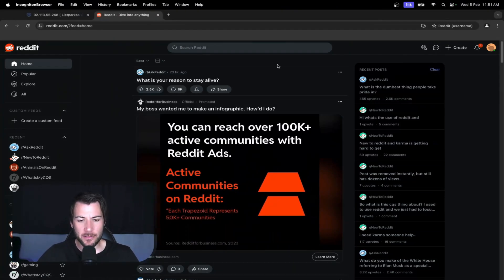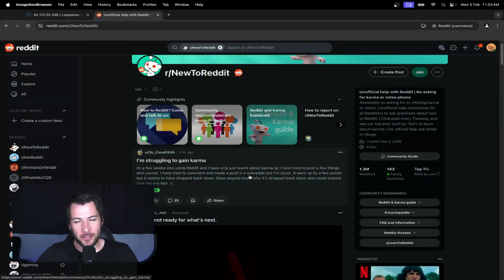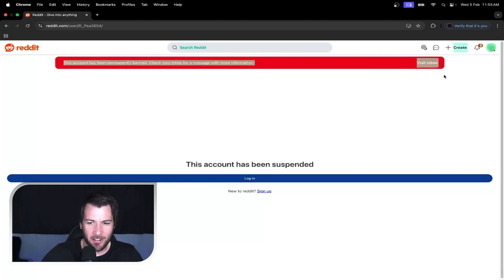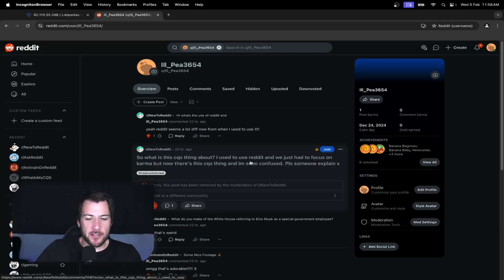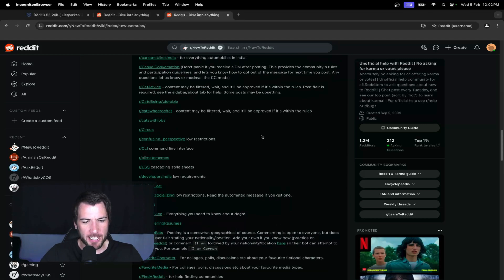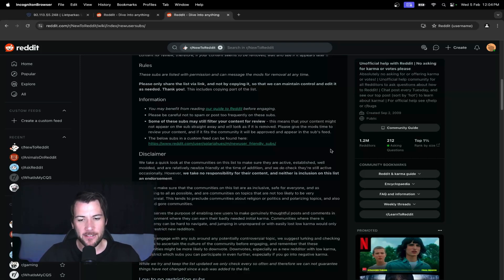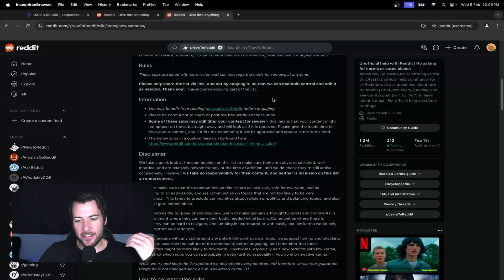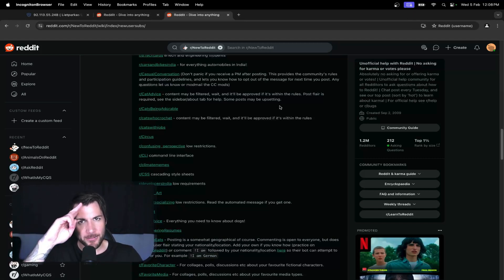How to EASILY Create & GROW NEW Reddit Accounts *SOLVED* - Part 3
Can’t get a new Reddit account to survive? this fixes it 👉

I'm bjorn, building systematic income through real, AI models, proven traffic systems and automation. Melbourne-based. Work from anywhere. Teaching agency builders to scale.